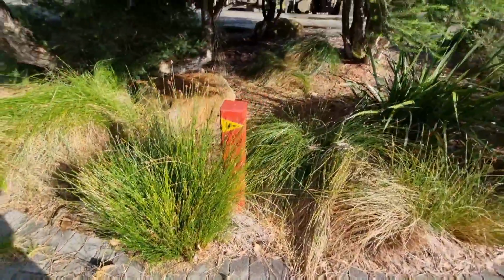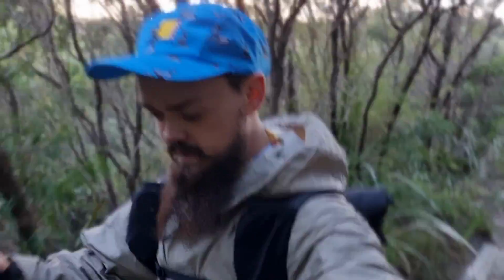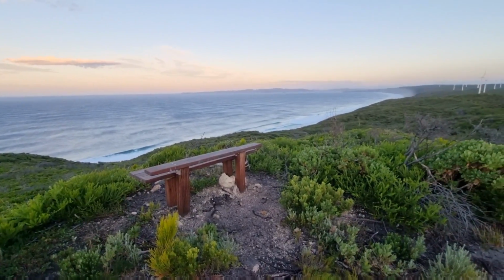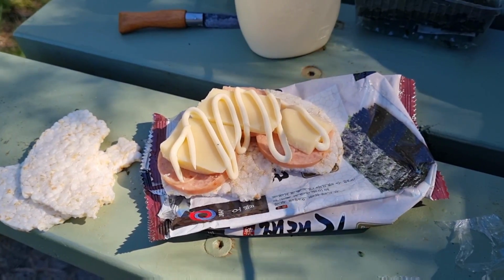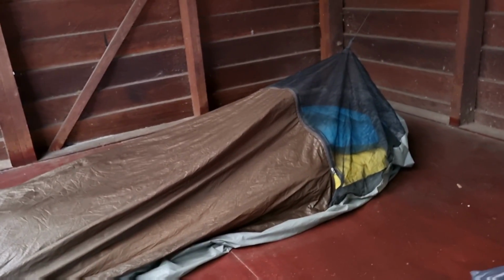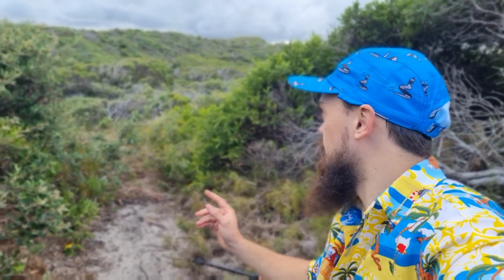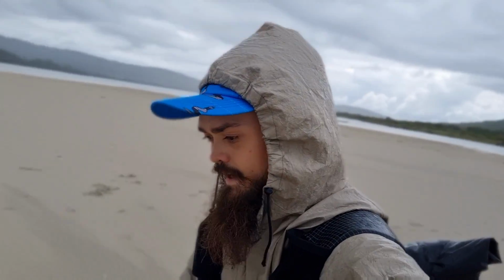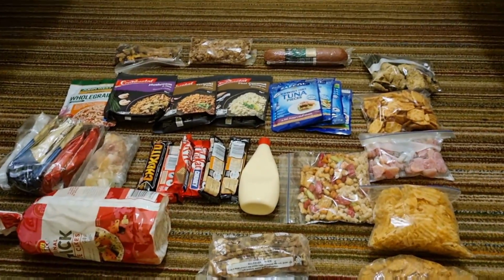Autumn in the South West - Bibbulmun Track ep.1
Hey everyone! I'm back!! This time with a vlog of my Bibbulmun Track thru hike in autumn/winter 2021. Gear video to come (3kg base weight). Enjoy and thanks for sticking around!

GEAR I USE:

Sleeping Pad
Water Filter
Power Bank
Trekking Poles

CLOTHING:
Rain Jacket